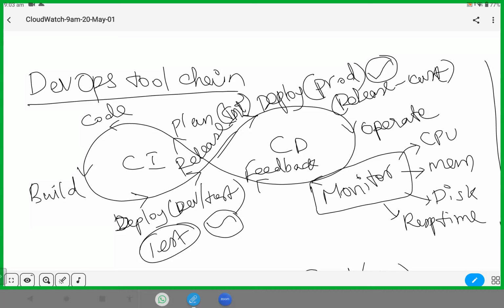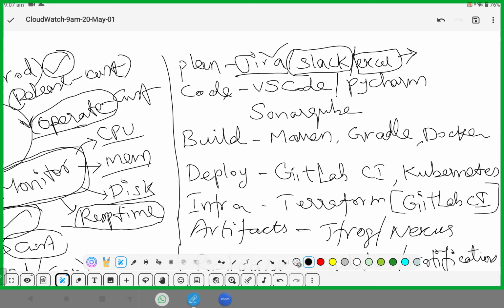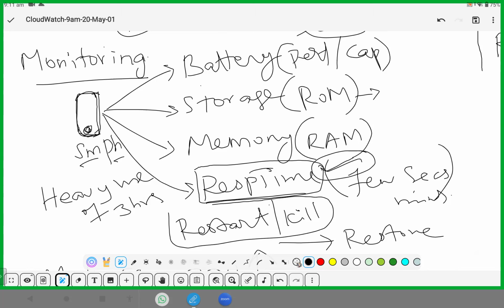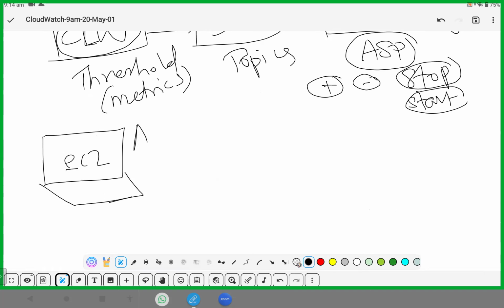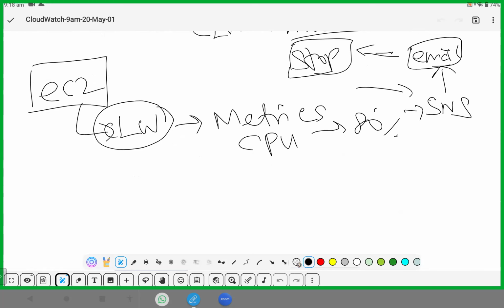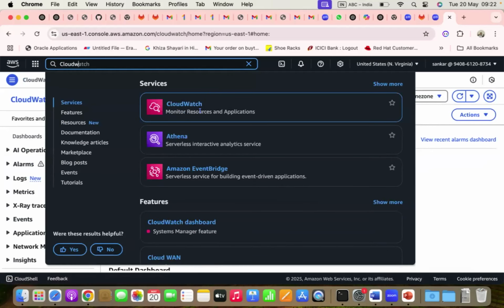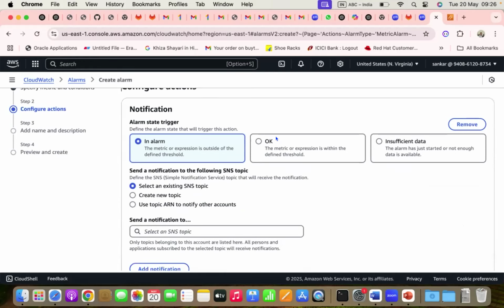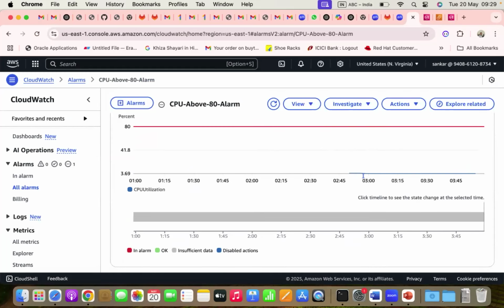CloudWatch-Metrics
Topics to refresh or keywords to search in ChatGPT before coming for the class:
1. Metrics - CPU, MEM, Disk and Response time
2. Threshold - Level at which you feel the system is exhausted or too slow or less/more resource utilisation
3. Alarms/alerts - Way to register the event - keep a record of the unexpected outcome
4. Logs, filter and error codes -Application logs, transactions
5. Dashboards - Time series graph
6. Notifications - Email, SMS or Pageduty - Make people aware of the issues
7. Actions - Take necessary actions for the unexpected events - Stop, start, restart or Autoscale services
8. SLA - Service Level Agreement - Metrics, threshold notification and actions agreed between Client and Company
9. Incidents, reporting and RCA - Issues with classification, like P1, P2
10. Hot fixes or quick resolution - Either by delivering a new app or fixing the Server env